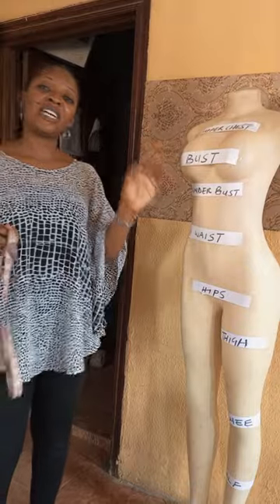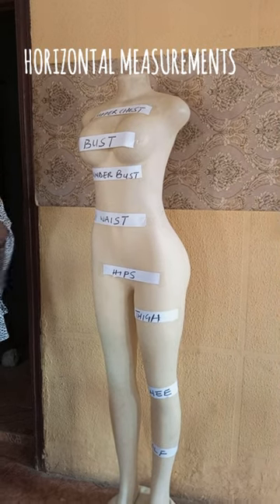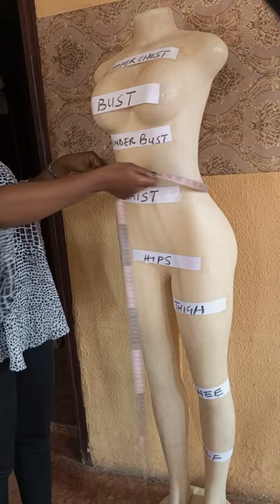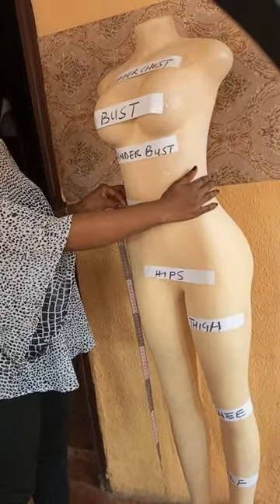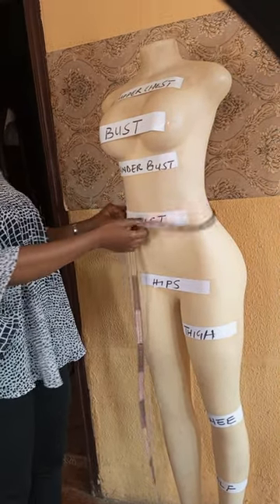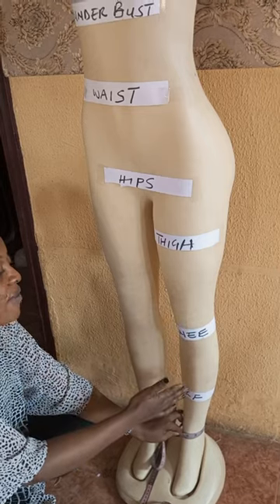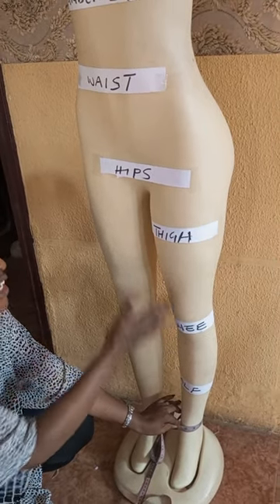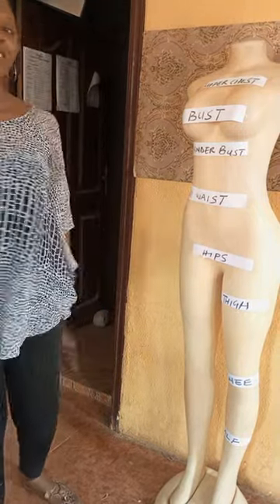How to take accurate body measurements@Ceyola School of Fashion Design